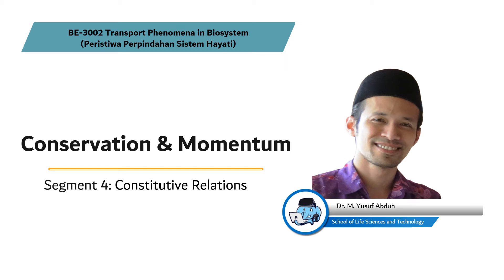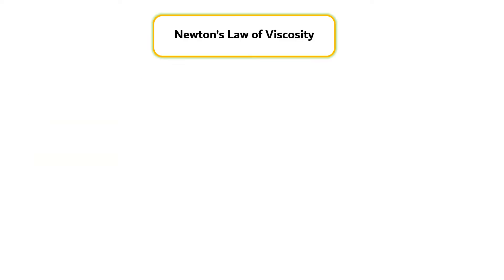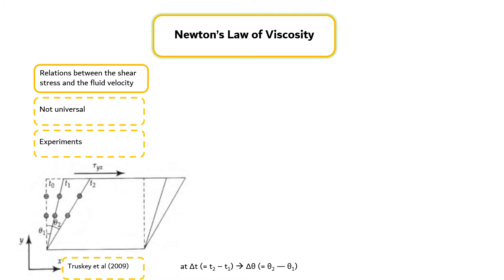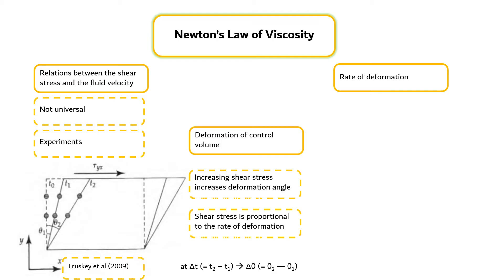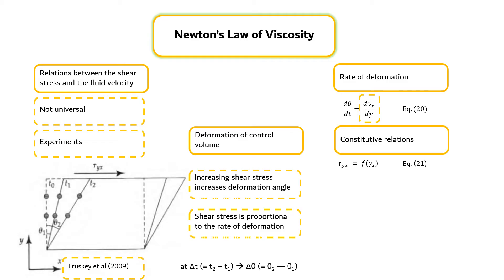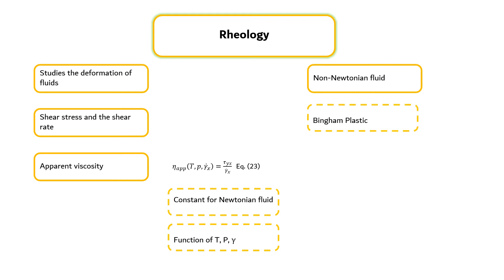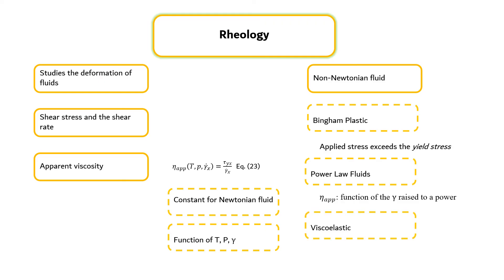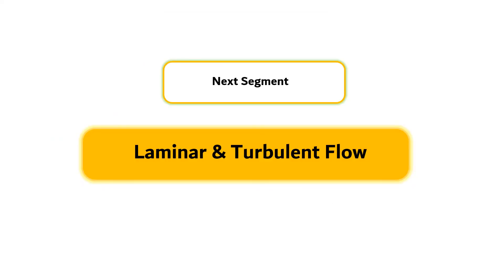BE3002 Transport Phenomena in Biosystem Module 2_Segment 4